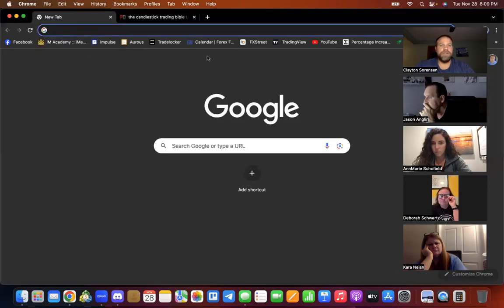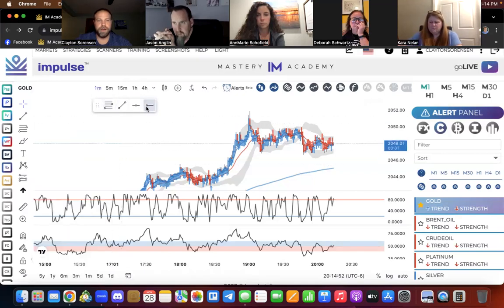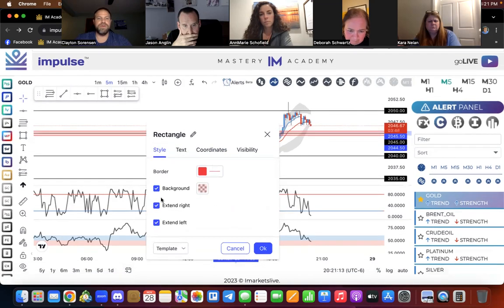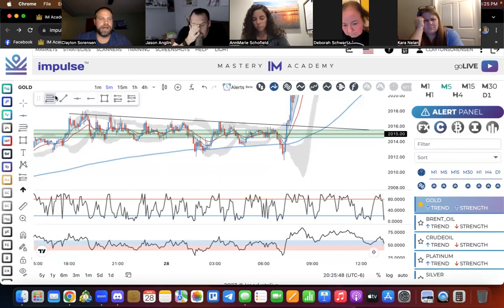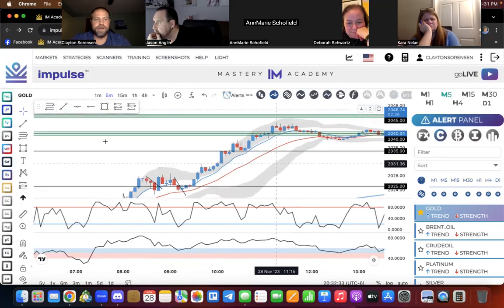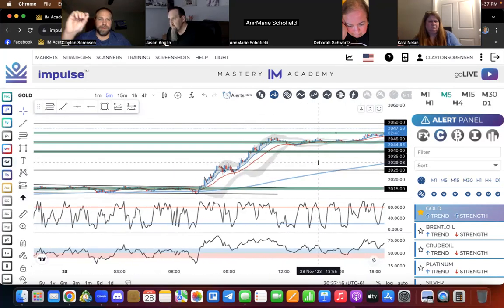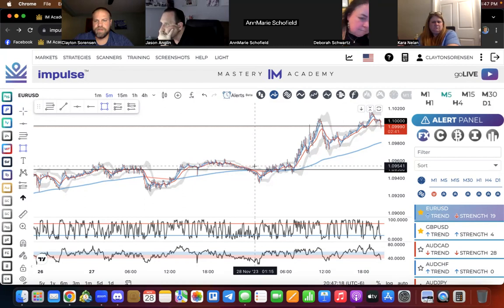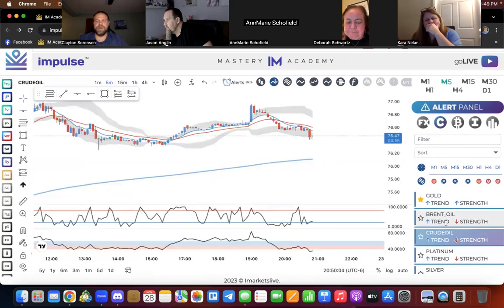Day 2 Bootcamp